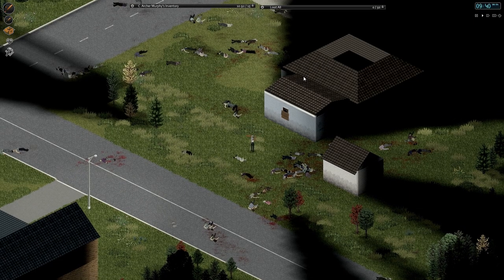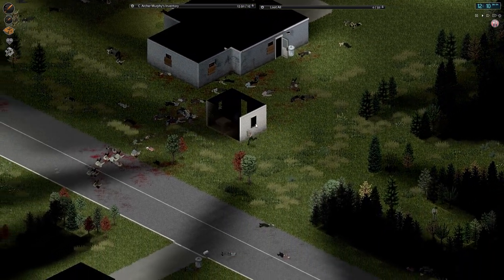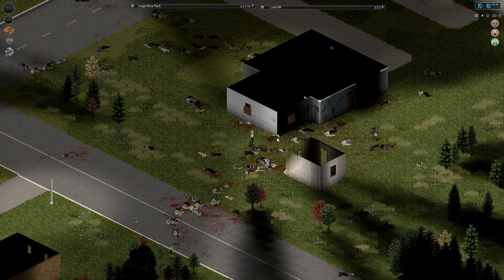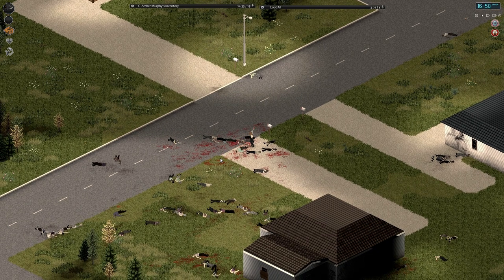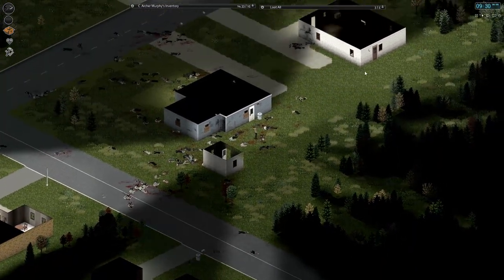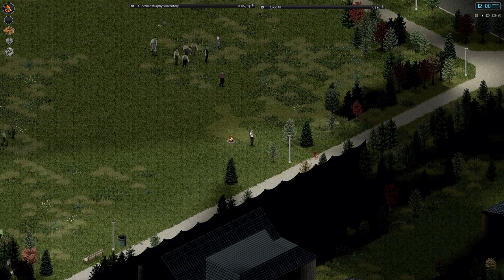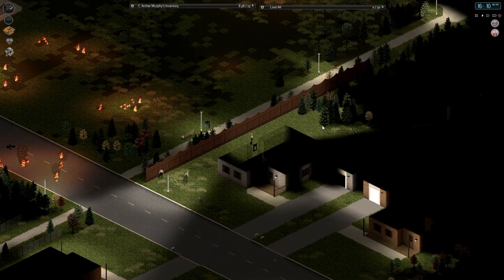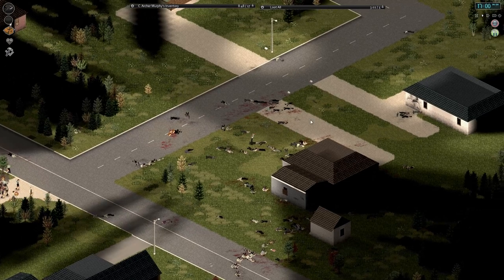Project Zomboid Build 32 | Hydrocraft | Ep 16 | Let's Play!